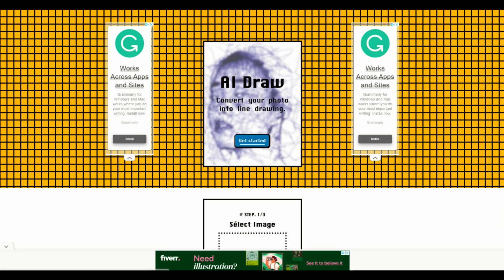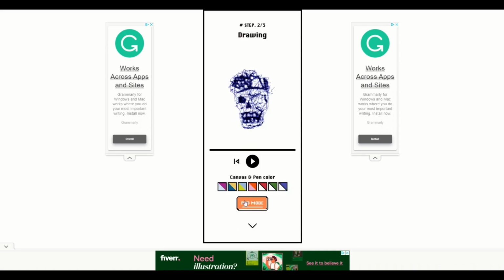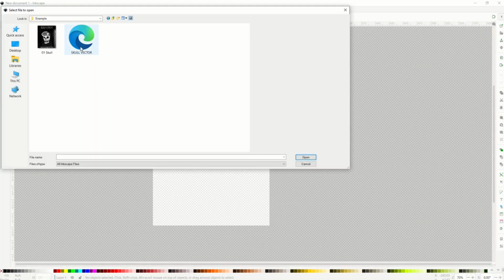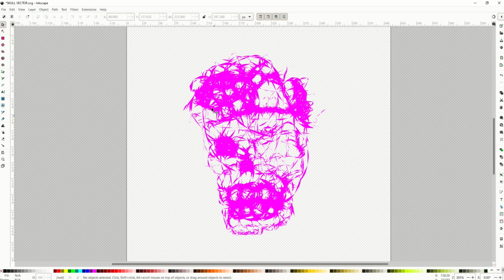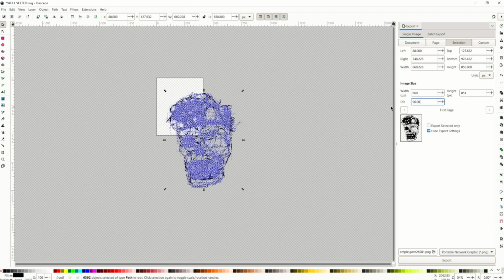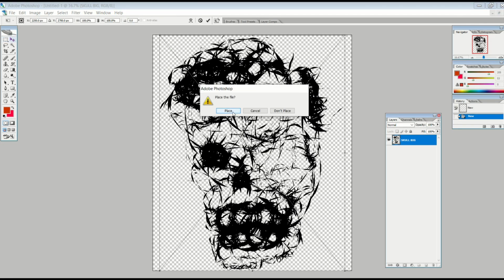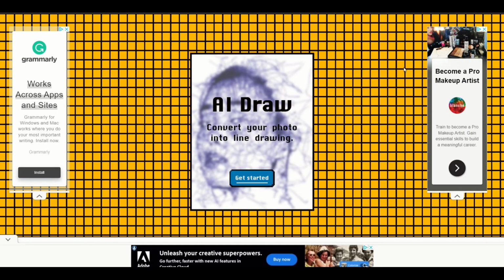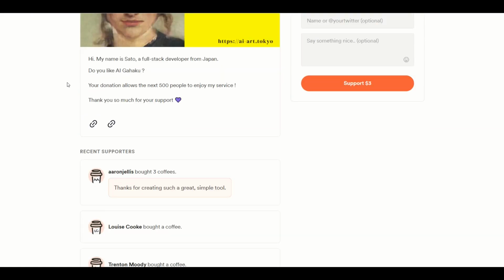FREE LINE ART TOOL - Full Walkthrough (PNG & Fine Art Prints)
There's a great free art tool online that you can use to create "line art" - this is artwork that looks hand drawn. In this tutorial, I walk through how the free tool works, and I also do a deep-dive tutorial on how to use other programs (Inkscape & Photoshop) to modify the image, making it perfect for t-shirts or fine art prints—whatever you want to make!